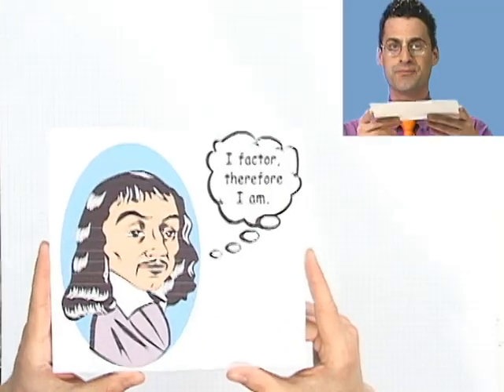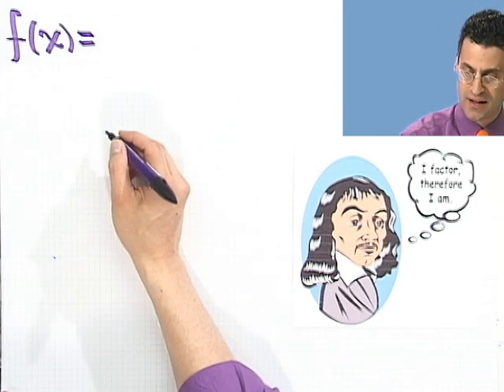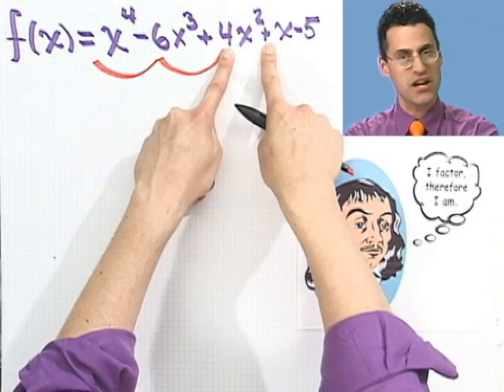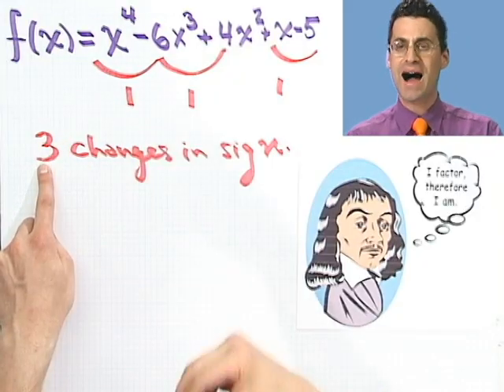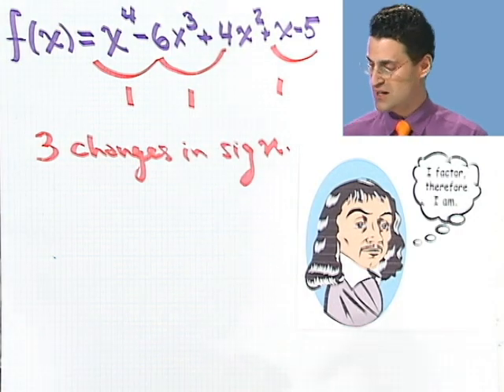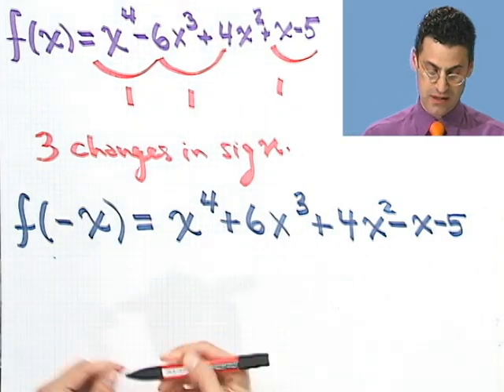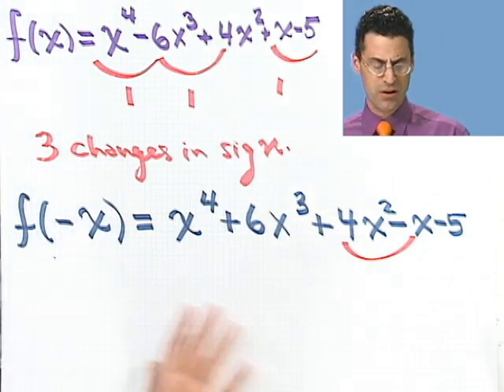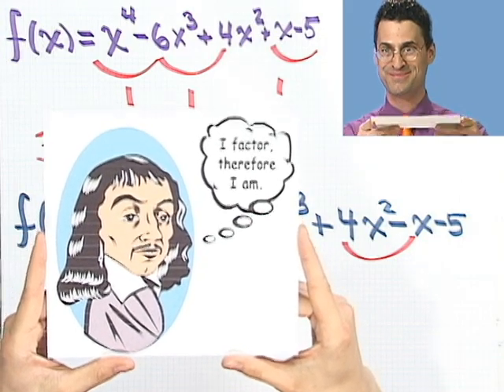Using Descartes' Rule of Signs